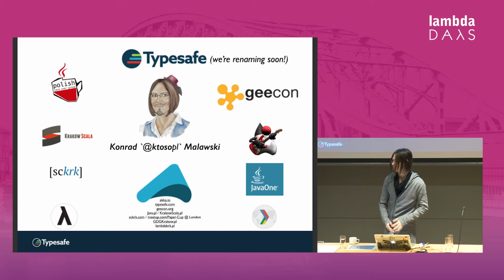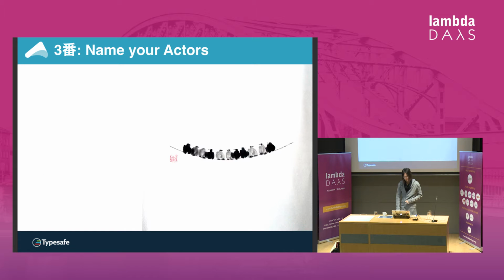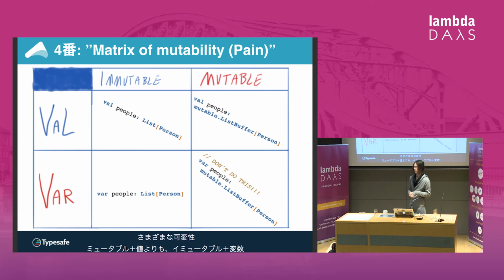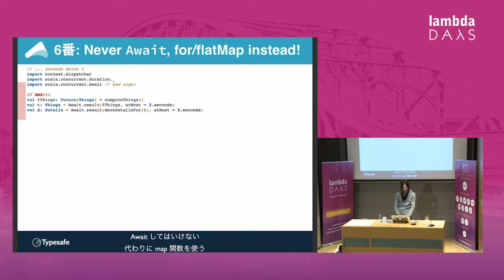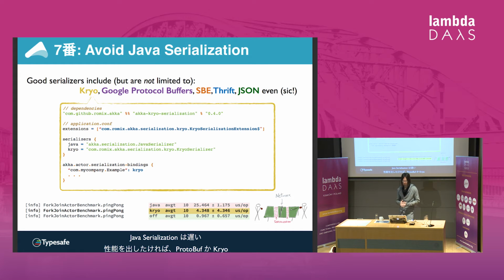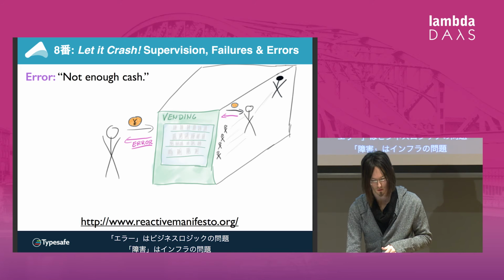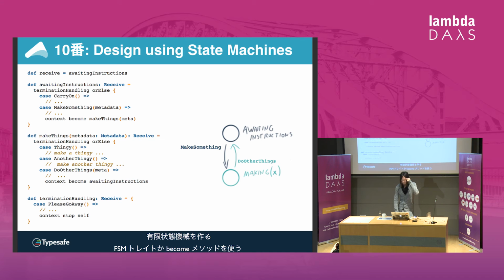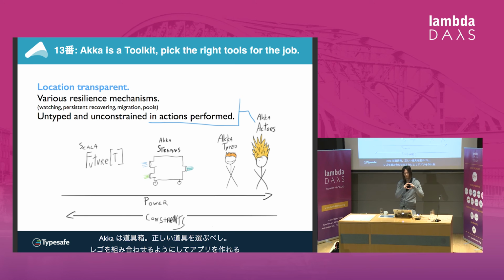Konrad Malawski - The Zen of Akka (Lambda Days 2016)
In order to be successful with asynchronous programming, when coming from synchronous execution models, you need to change your mindset and look at things from a slightly different perspective. In order to use Akka at it's best, you will have to change the way you think about application design (loosen coupling in space and time between components), and re-think what you've maybe learnt in the past. In this talk we uncover a number of rules that serve as a guide in designing concurrent distributed applications, how those apply to Akka and how they can help you in daily app development.